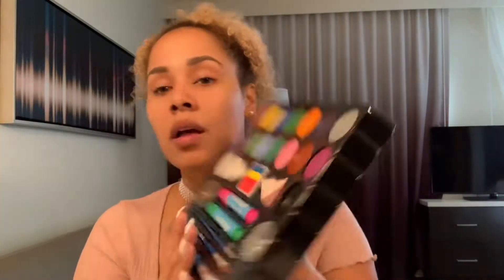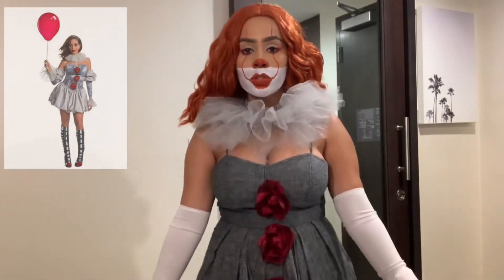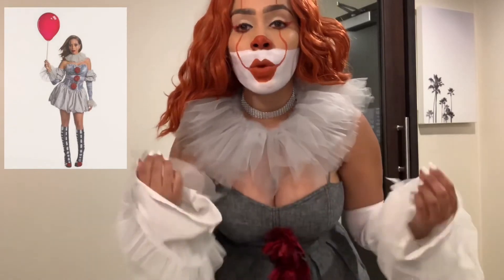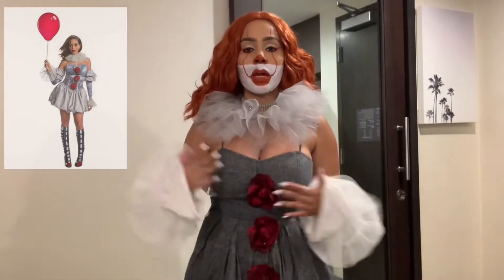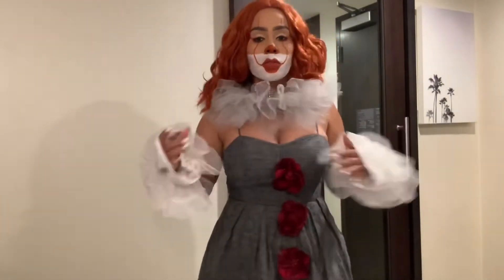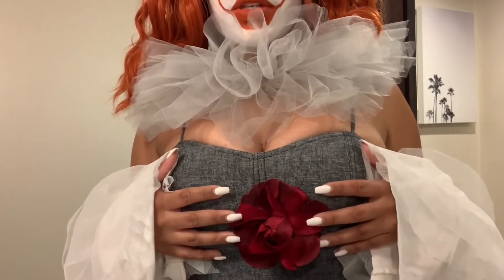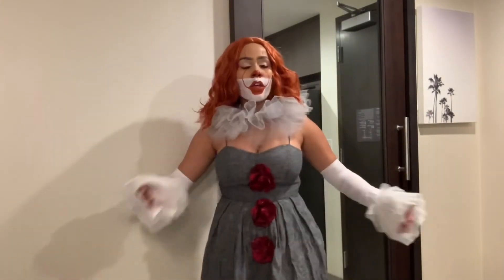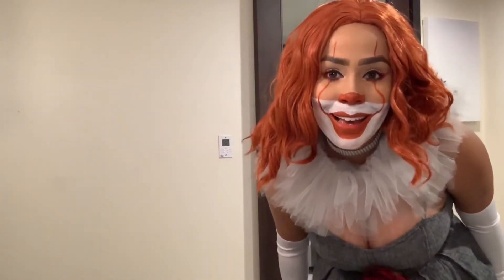Pennywise Clown EASY DIY Halloween Makeup + Cosplay - IT Chapter Two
HAPPY OCTOBER GUYS 🤡👻🎃👑

Pennywise Clown EASY DIY Halloween Cosplay Costume - IT Chapter Two

ONE OF MY FAVORITE SCARY MOVIES OF ALL TIME, IT CHAPTER TWO RELEASED A MOVIE THIS YEAR AND THIS IS IN HONOR OF THAT AND OF COURSE BECAUSE IT IS HALLOWEEN SEASON ALL OCTOBER, WE JUST HAD TO DO SOME HALLOWEEN COSPLAY!  I HOPE YOU ALL ENJOY THIS COSTUME DIY AND THRIFTED EASY TO MAKE COSTUME COSPLAY!

TO BECOME PART OF OUR TINY FAM 👑

Follow me if you must 🤣